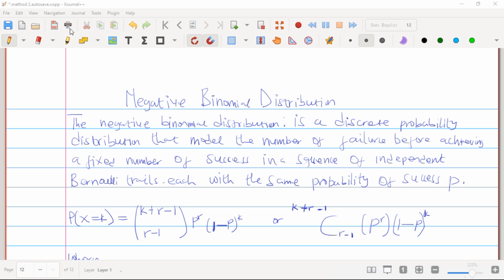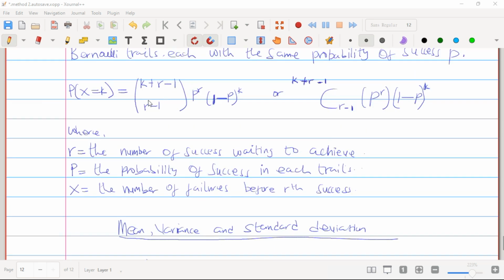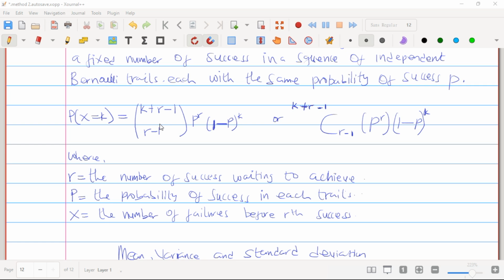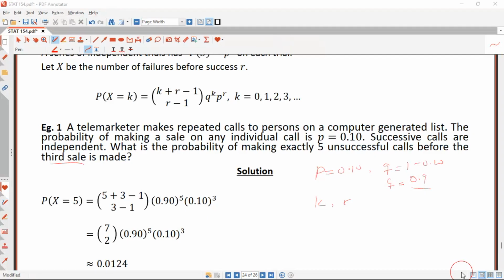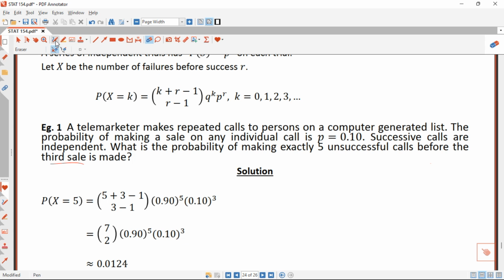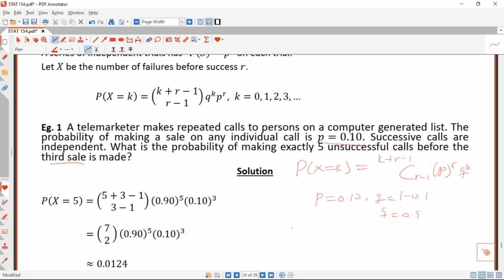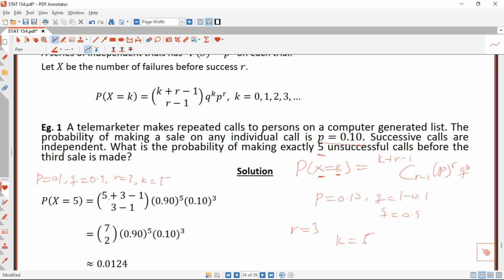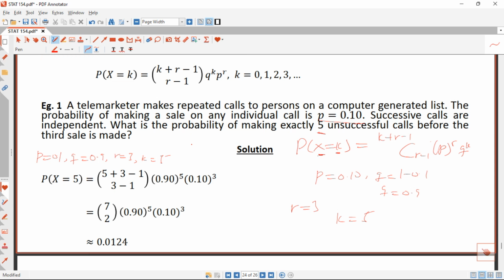Negative Binomial Distribution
Introduction in negative binomial distribution, pmf of the distribution